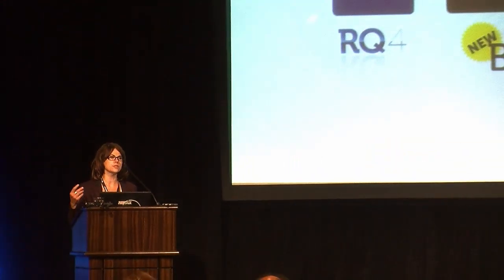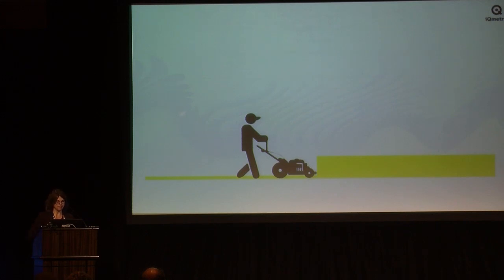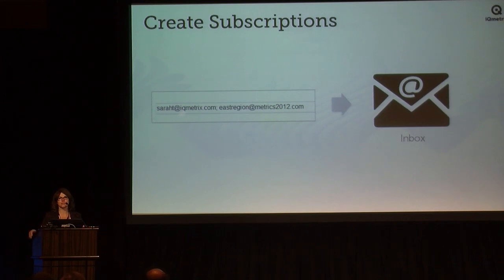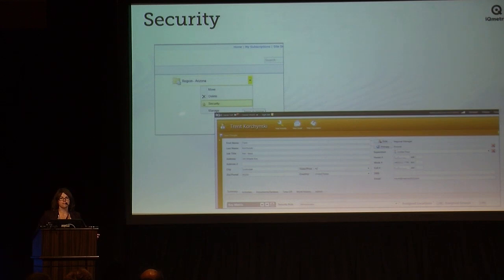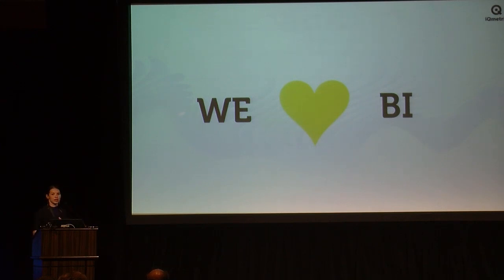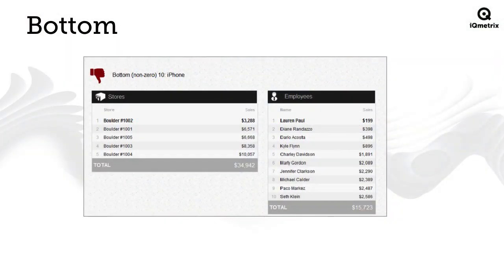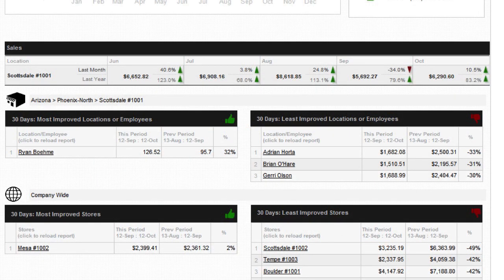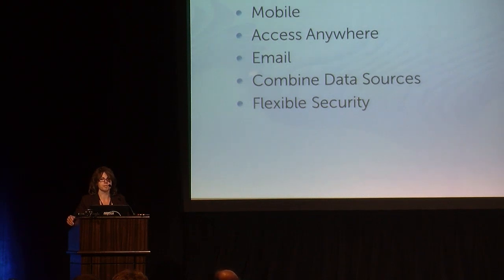The Future of Business Intelligence with Sarah Tuff